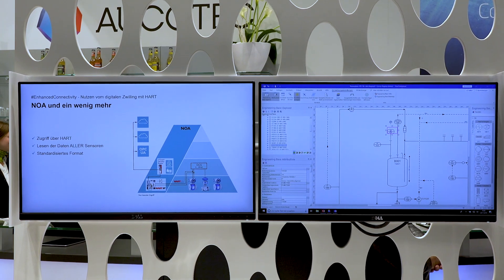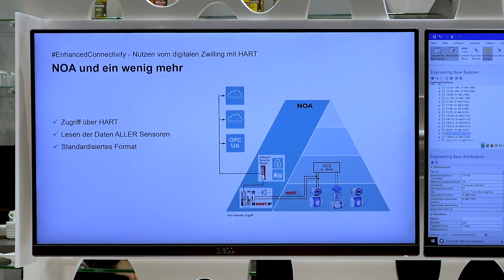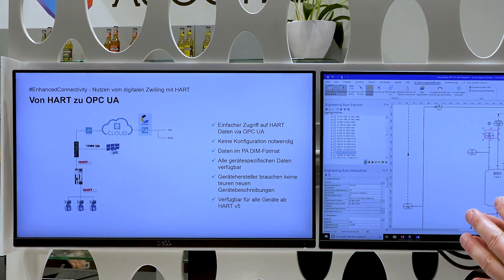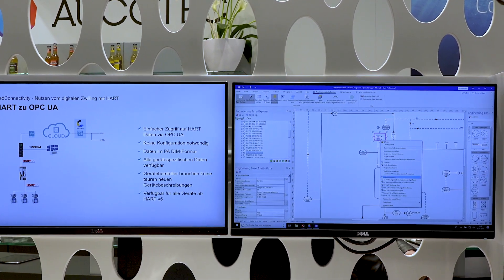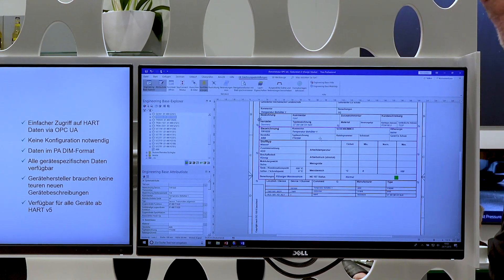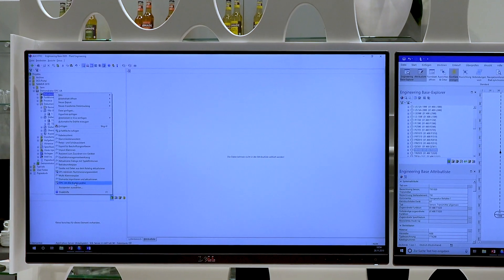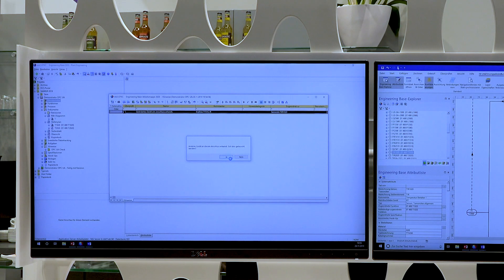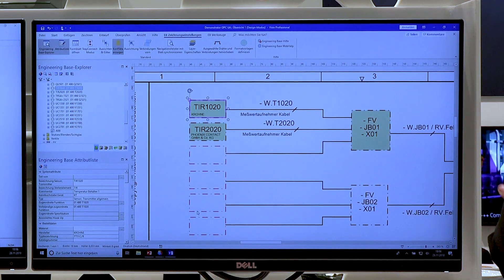Digital Twin Automatically up to date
Martin Imbusch present Engineering Base for creating a digital twin in an existing infrastructure